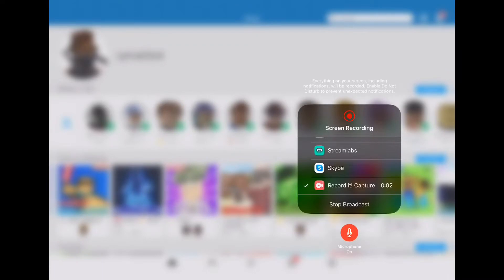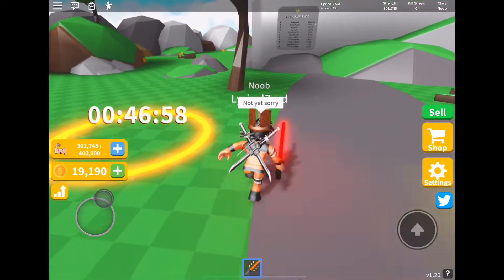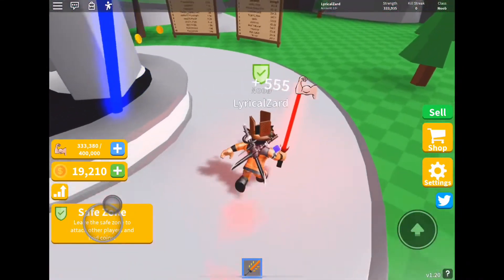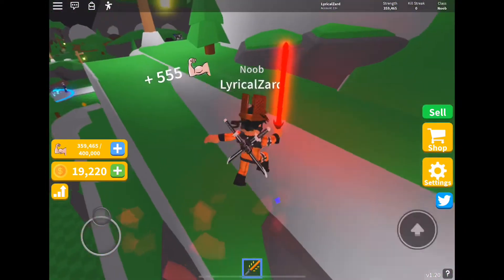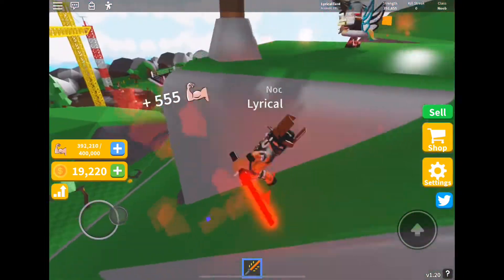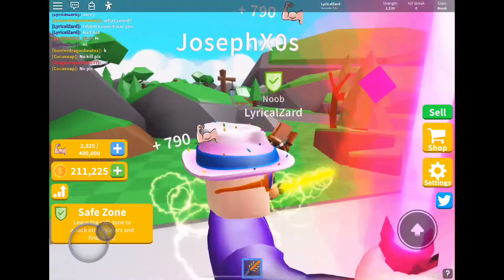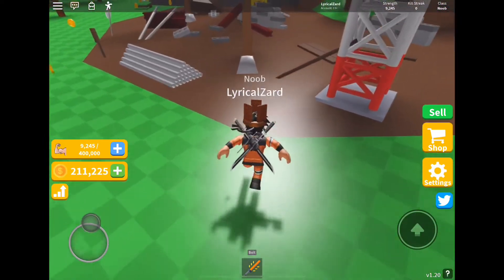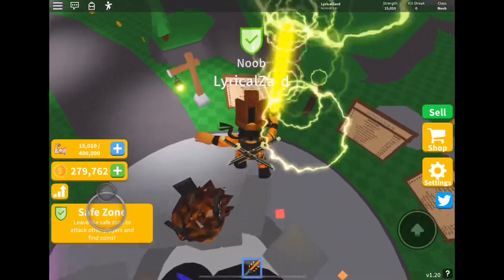FREE CODES Saber Simulator by @HenryTheDev 🔥 FREE Codes gives FREE Coins